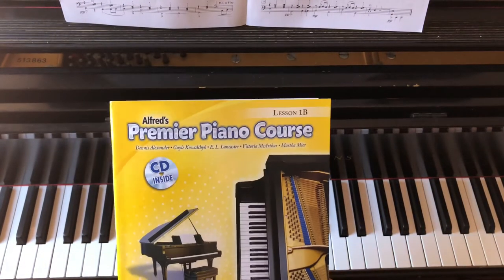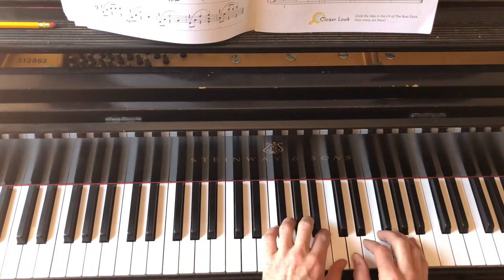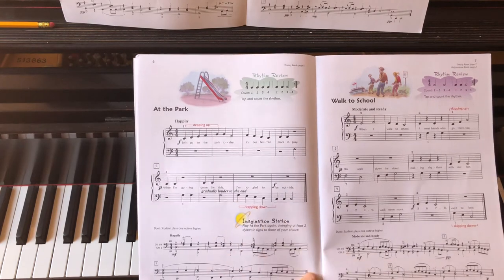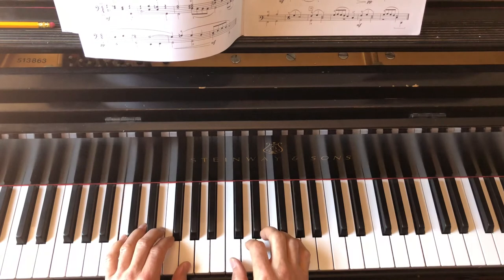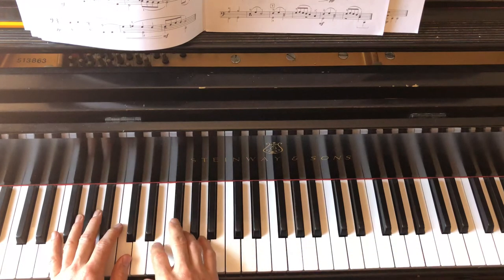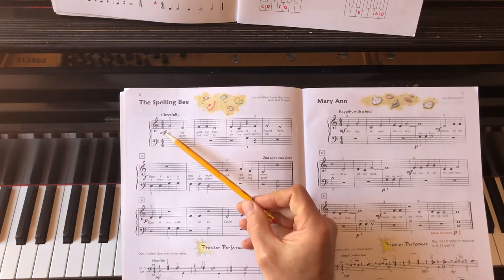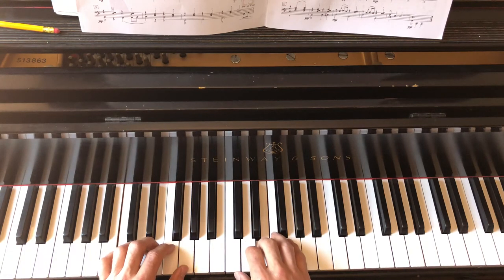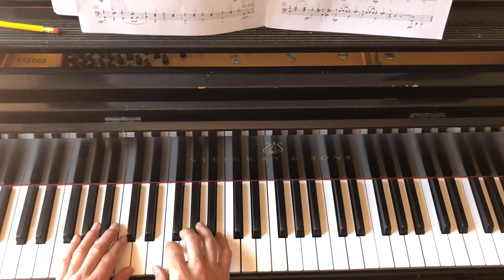Alfred 1B, Lesson 1